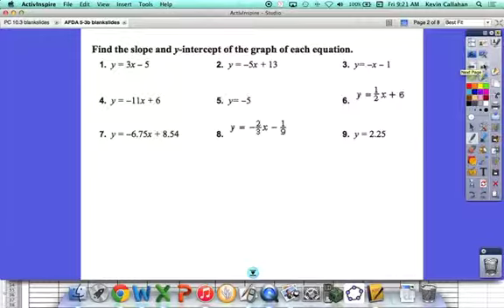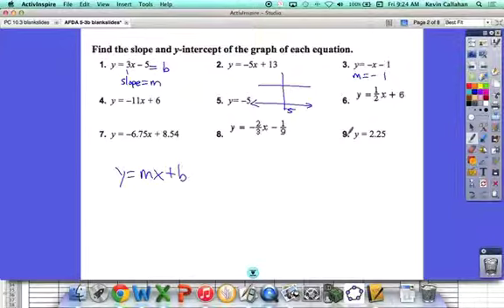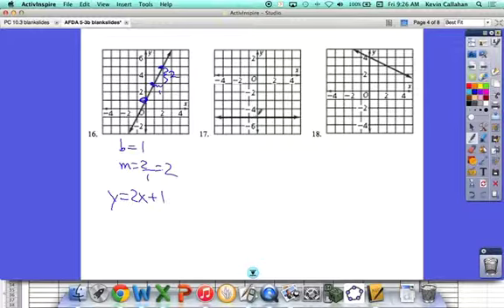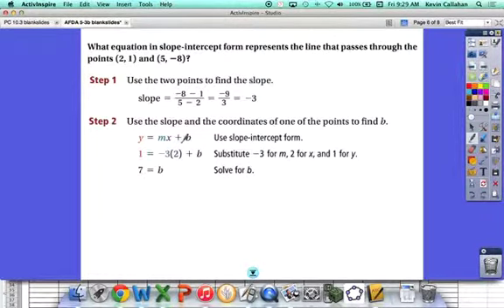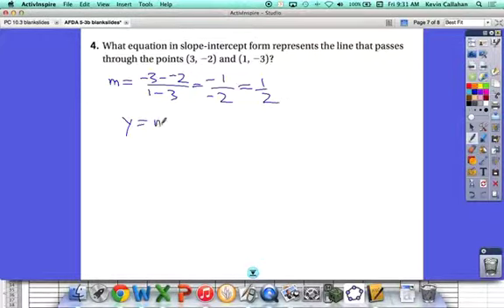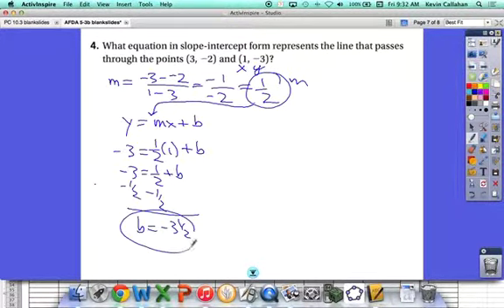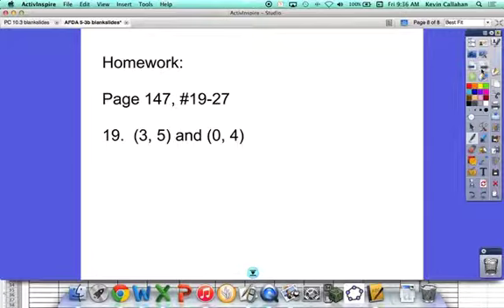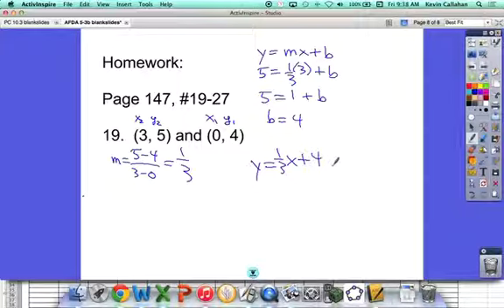AFDA 5 3b video